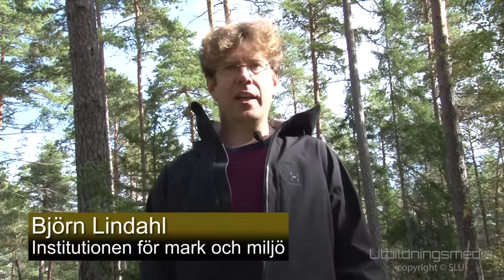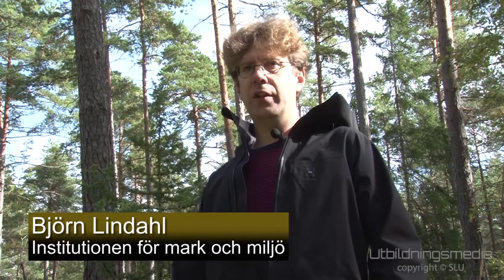Björn Lindahl, Svampar i Lunsen